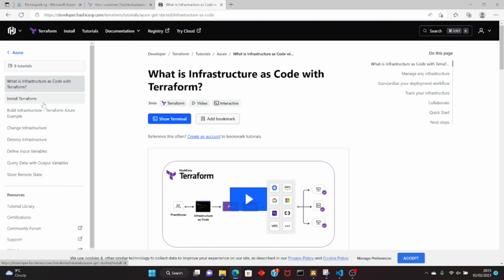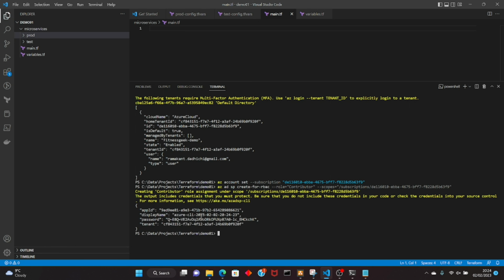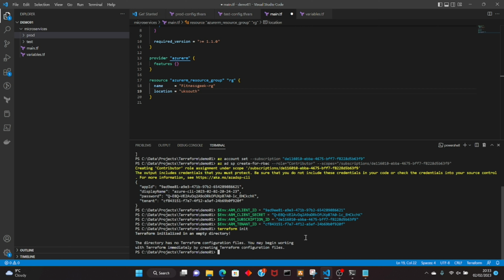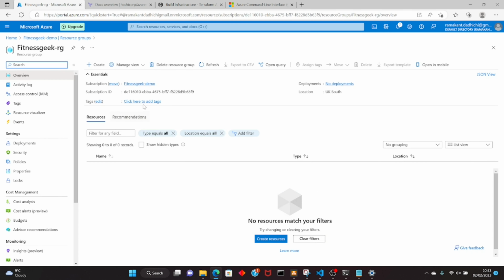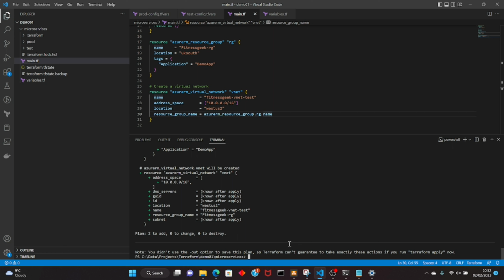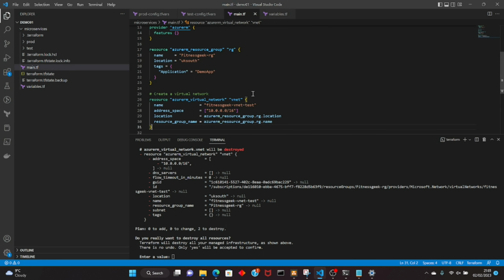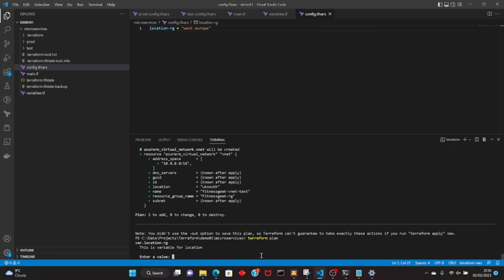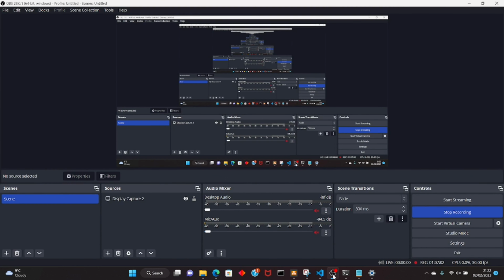Terraform for Azure : Full official Tutorial Step-by-step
Are you ready to dive into the world of Infrastructure as Code with Azure Terraform? Look no further! In this beginner-friendly tutorial, you will learn the basics of Terraform and how to use it to manage and deploy infrastructure in Azure. From creating resource groups to deploying virtual network, this video will cover everything you need to know to get started. Whether you're a complete newcomer to Terraform or simply looking to improve your skills, this tutorial will provide you with a solid foundation for your Infrastructure as Code journey.